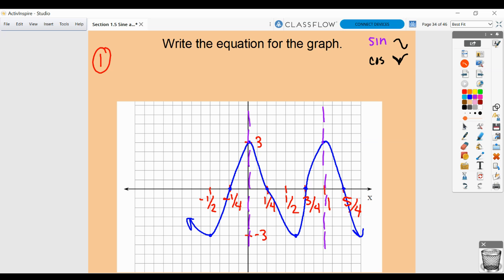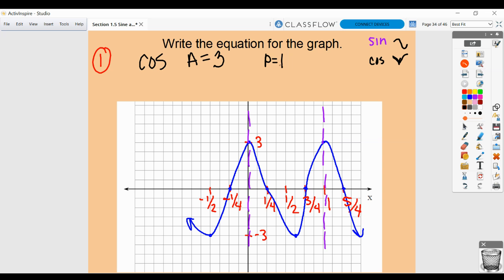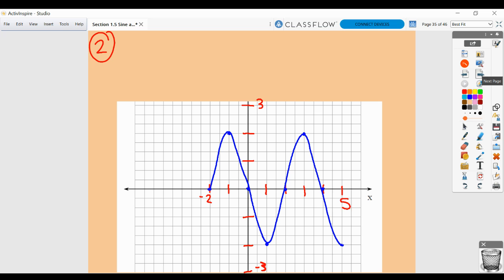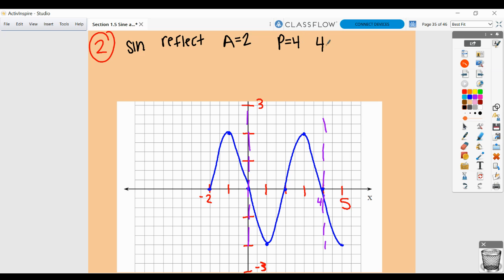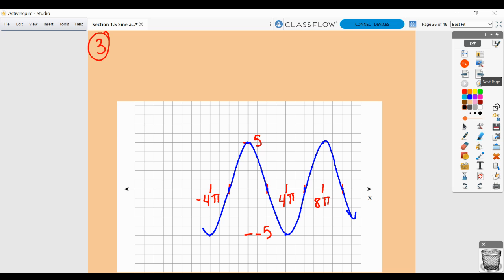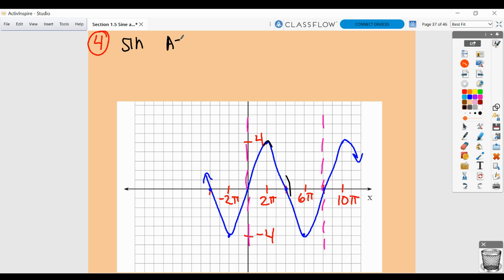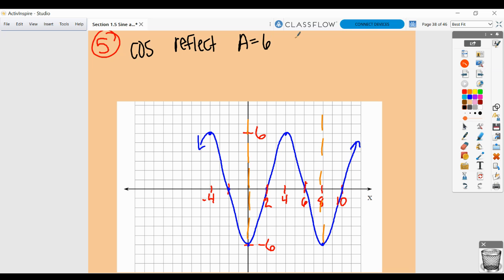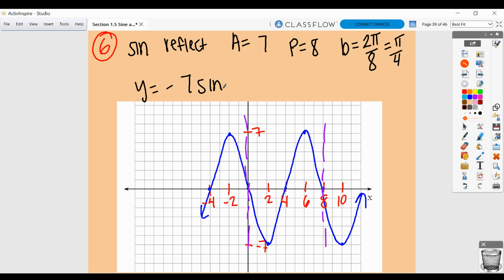1 5 Writing Equations From Graphs 4